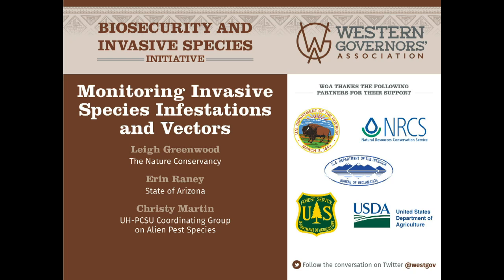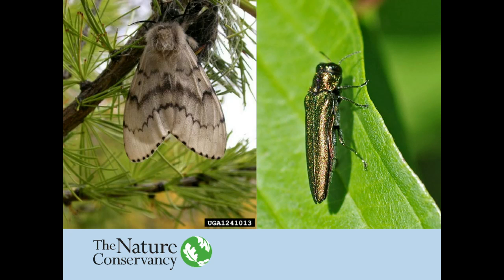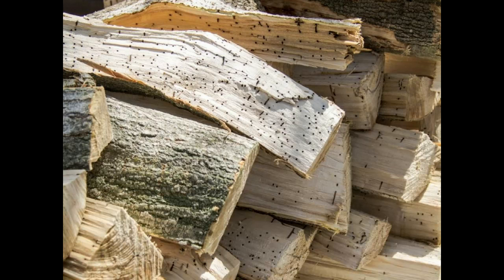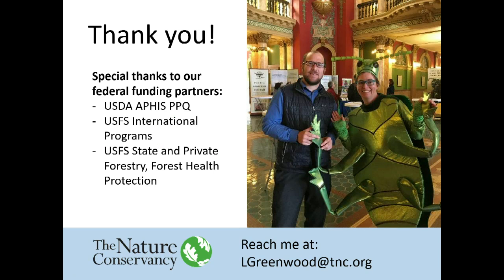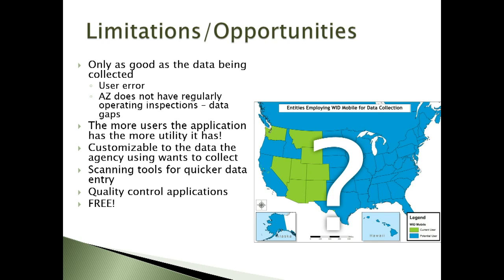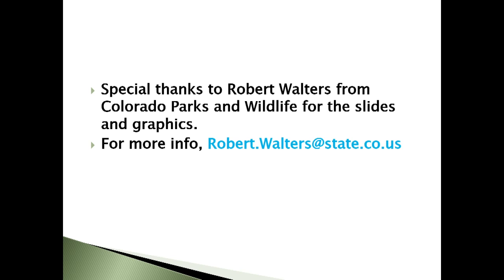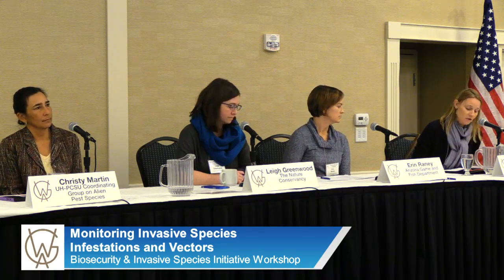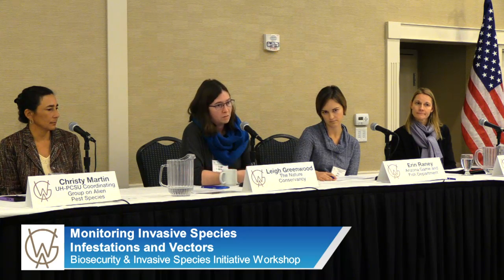Workshop: Monitoring Invasive Species Infestations and Vectors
This panel at the Montana workshop of the Western Governors’ Biosecurity and Invasive Species Initiative will examine how invasive species managers are effectively accomplishing the task of monitoring the spread of invasive vectors. Panelists: Leigh Greenwood – Forest Health Program Director, The Nature Conservancy; Erin Raney – Aquatic Invasive Species Coordinator, State of Arizona; Cynthia Tait – Regional Aquatic Ecologist, U.S. Forest Service; Christy Martin – Program Manager & PIO, UH-PCSU Coordinating Group on Alien Pest Species. The central policy initiative of Hawaii Governor David Ige’s term as Western Governors’ Association Chair is focused on the impacts that nuisance species, pests and pathogens have on ecosystems, forests, rangelands, watersheds, and infrastructure in the West. The workshop was held Nov. 14, in Helena, Montana.